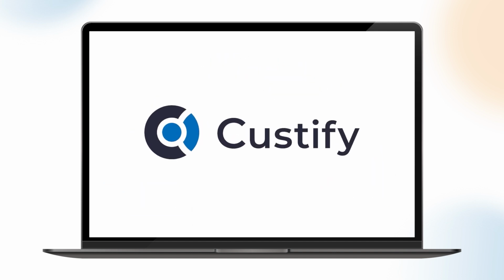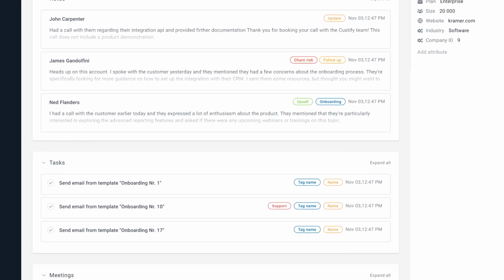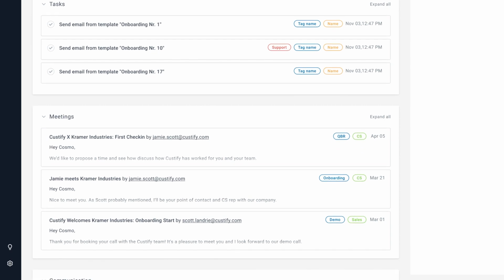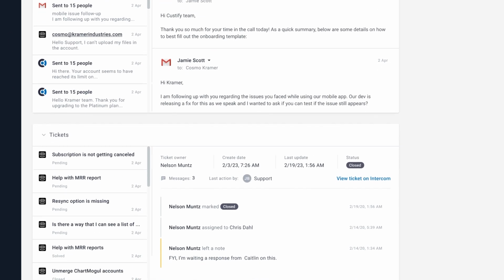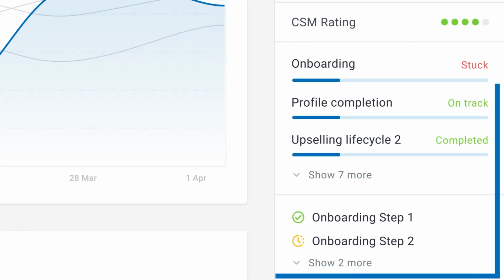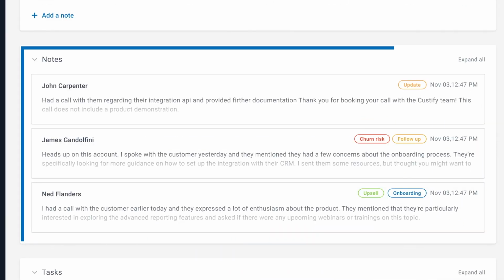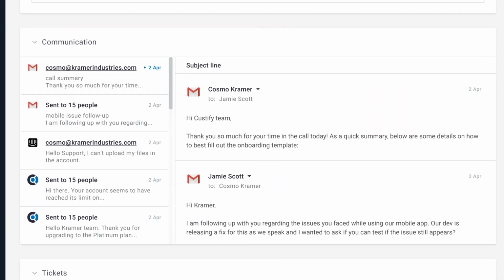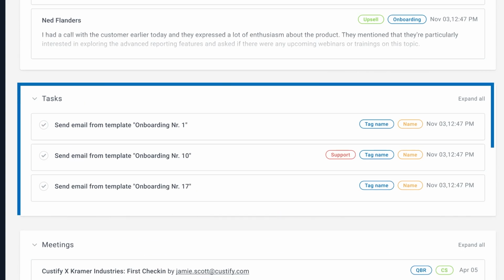Why Customer 360 is essential for CS teams | Custify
Real-time customer data in one dashboard
With Custify 360 you see product usage, product adoption, health scores and customer lifecycles in seconds and stop guessing who needs your help.

Unite your teams around one central source of truth!

With Custify, you can:

☑️ automate daily tasks through Playbooks
☑️ build individual customer
☑️ create customer segments
☑️ improve your customer communication strategy
☑️ streamline your onboarding process
☑️ track customers’ journeys every step of the way
☑️ get a 360 view of their progress

Want to do great things with your customer success initiative? Keep in touch with us below: